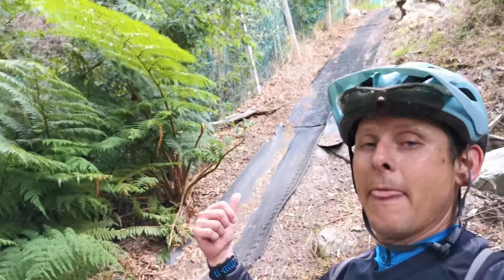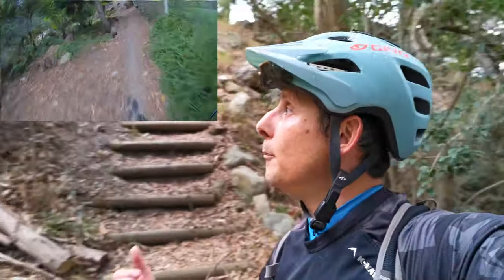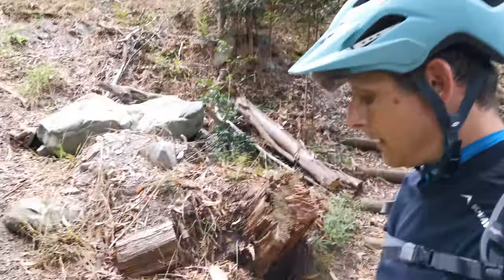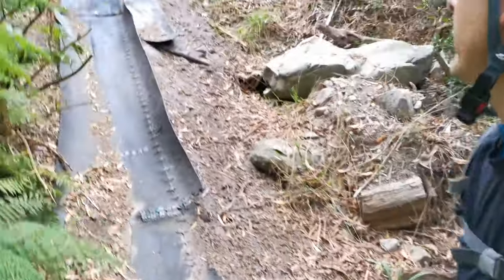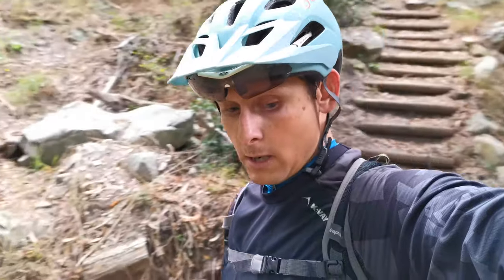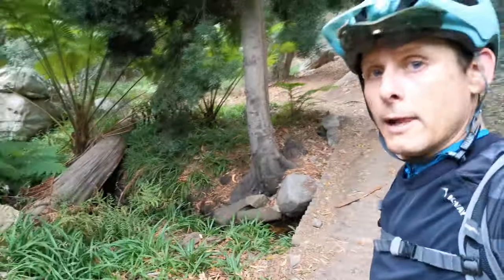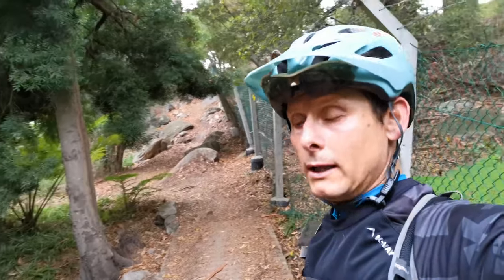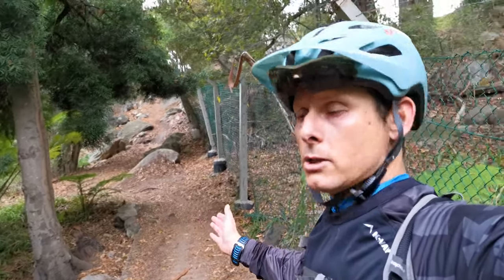Black Mat of DOOOOOOM!!!!!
the scary black mat of DOOOOM being explained and ridden in the rain. Wet and slippery not good down there.